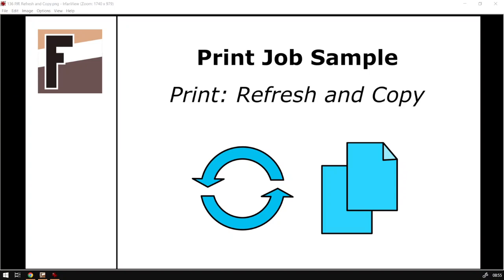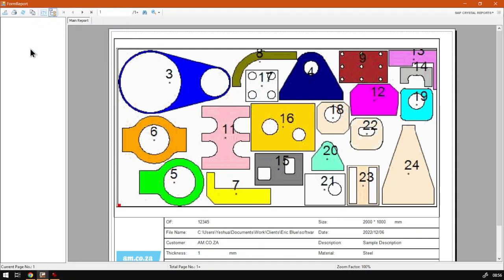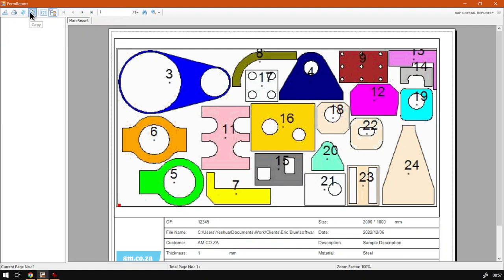FabriCAM Software Print Report Refresh and Copy (Part 1) Step by Step Video Tutorial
When it come to the Print Report there is a great way to update the Report without having to leave the feature.

This video is part of a Mini-Series that covers all the different options for the Print Report feature.

Next video covers PJR Parameter and Group Tree.